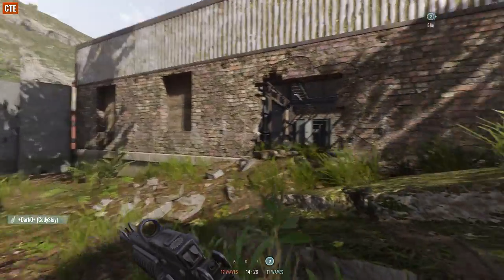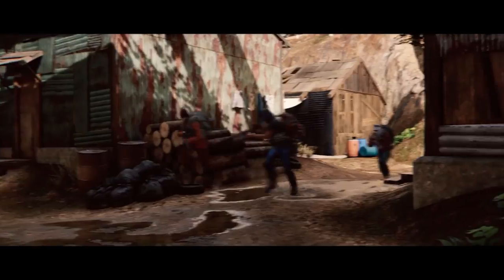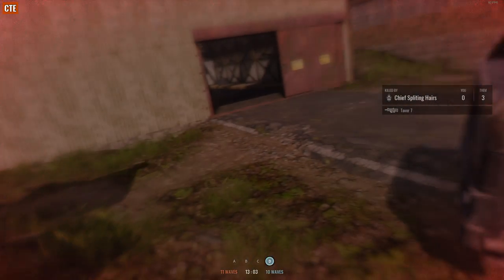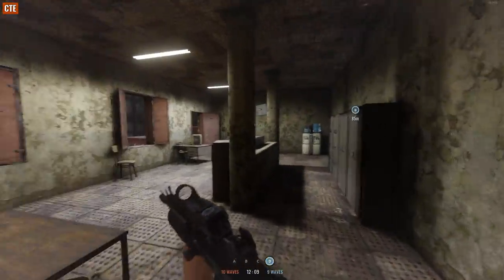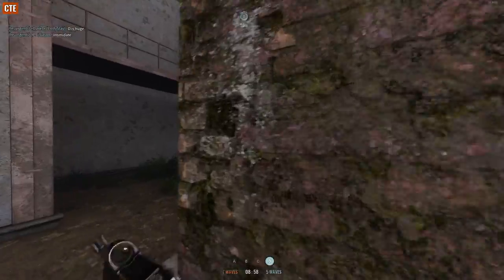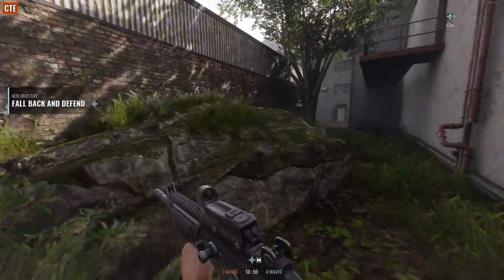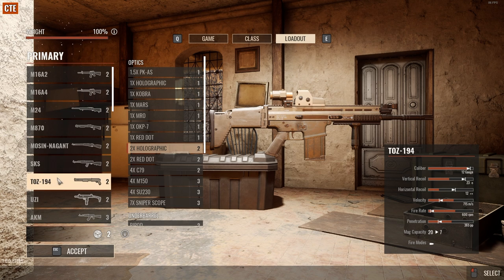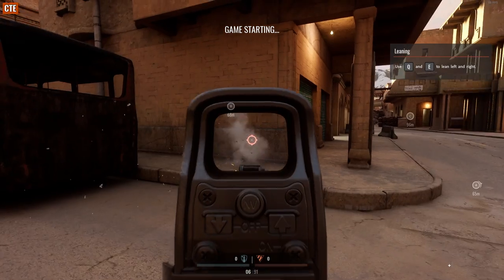Insurgency Sandstorm Game Update & New's - Console Release Date & Thoughts On Lackluster Content...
What is Insurgency Sandstorm??

Insurgency: Sandstorm is a team-based, tactical FPS based on lethal close quarters combat and objective-oriented multiplayer gameplay for PC and consoles.Insurgency: Sandstorm is the sequel to the indie breakout FPS Insurgency, reborn for PC and for the first time on consoles – improved, expanded, and bigger in every way. Experience the intensity of modern combat where skill is rewarded, and teamwork wins the fight. Prepare for a hardcore depiction of combat with deadly ballistics, light attack vehicles, destructive artillery, and HDR audio putting the fear back into the genre.

Songs Used;